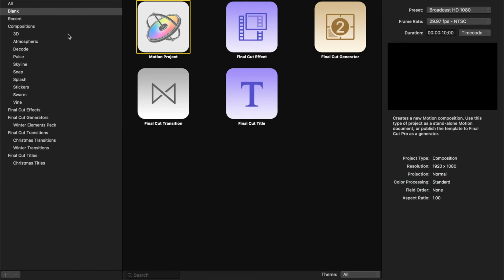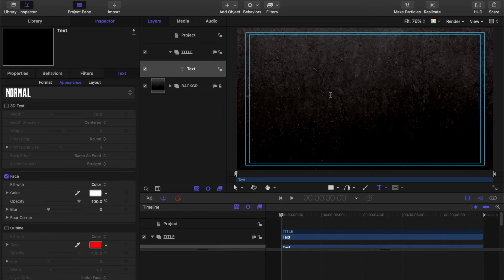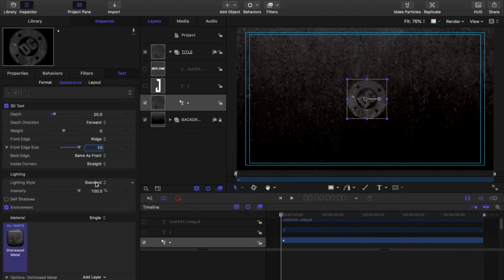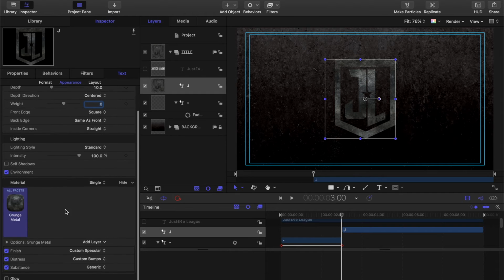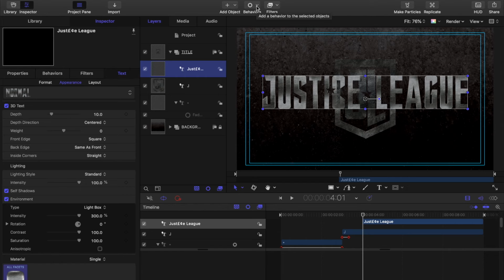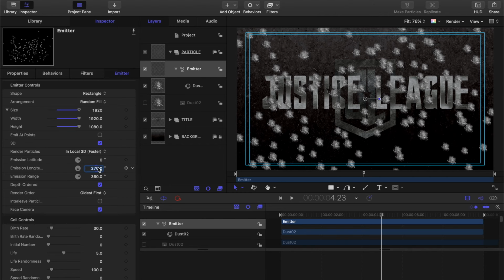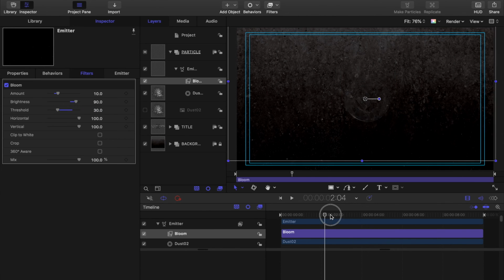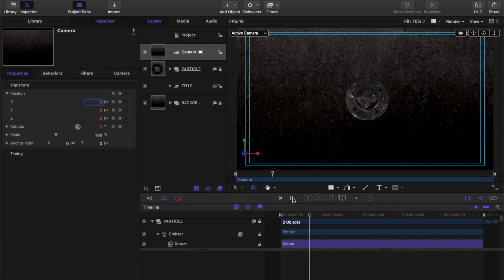Justice League Motion 5 Title Tutorial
Zack Snyder's Justice League, aka the "Snyder Cut", is the 2021 superhero film we've all been waiting for! Now we'll teach you how to make this cool Motion 5 Title, inspired by the amazing trailer. Hold on to Mother Boxes, we about to lay down the gauntlet!

This tutorial will cover custom titles, 3d Camera animation, particle emitters, and creating a custom background mostly pre-installed resources for Apple Motion 5.

Designed by:
Jon Navarro

JL Shield Logo Font: Created w/Affinity Designer